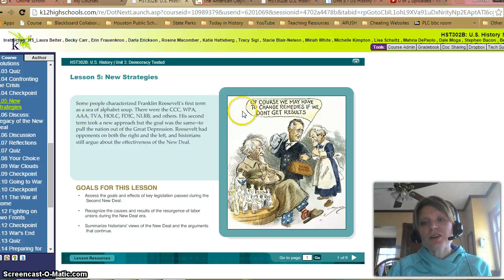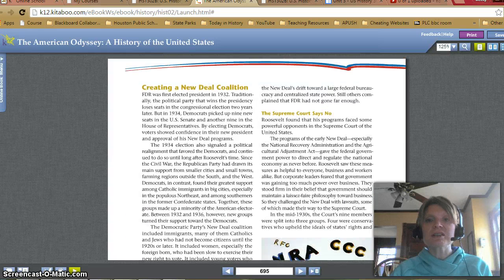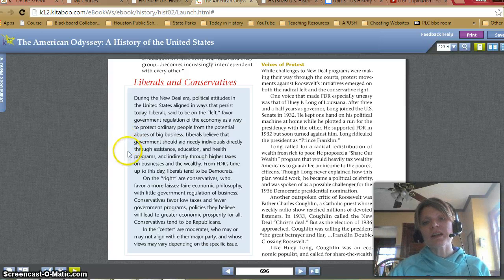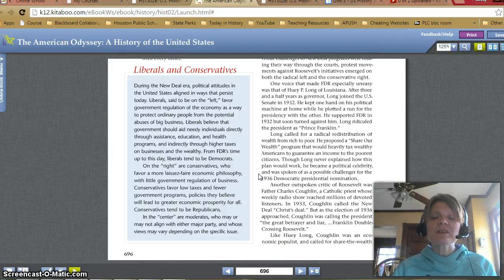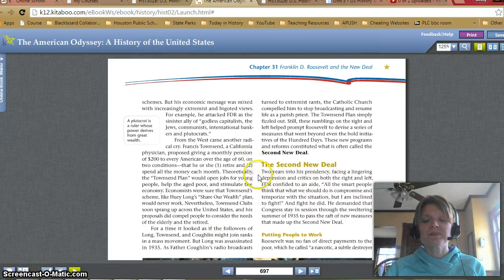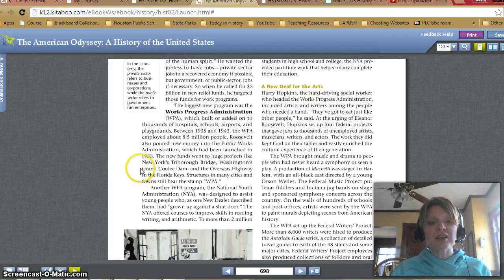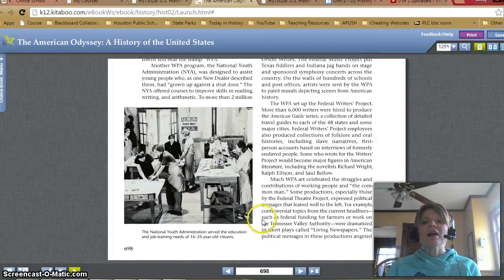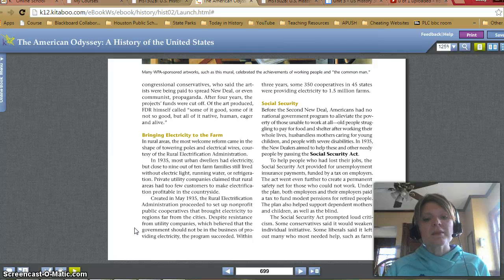Lesson 3.05 part 1